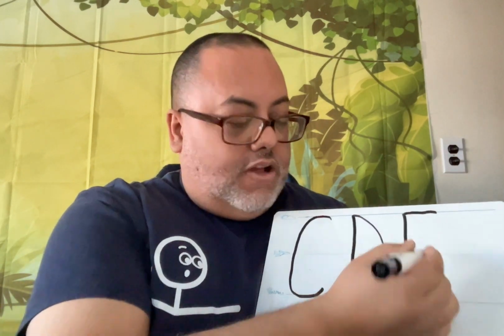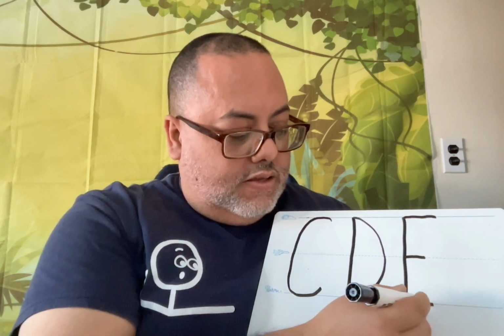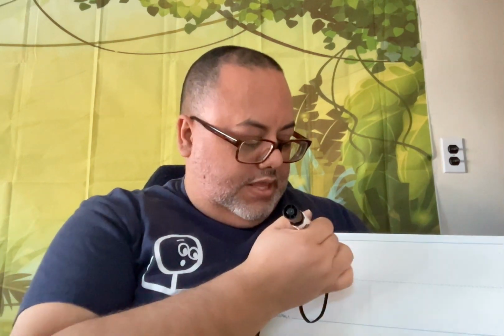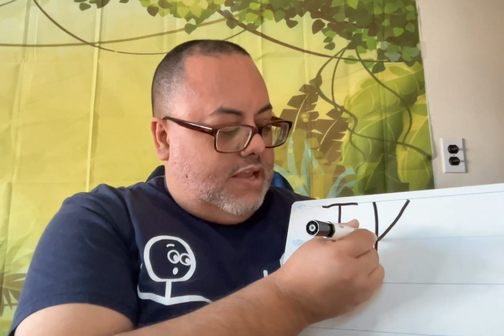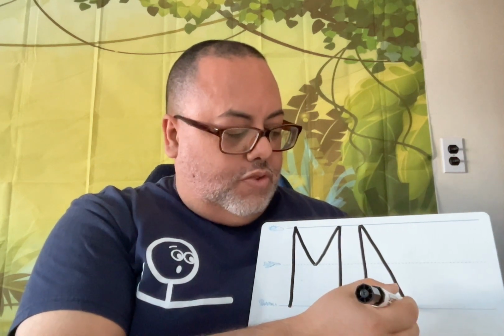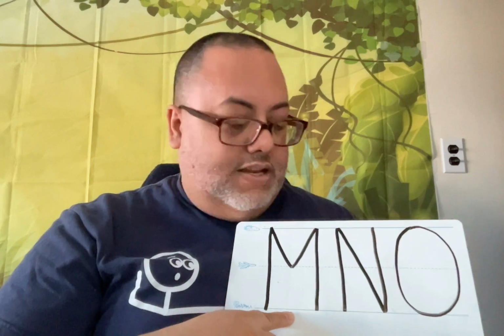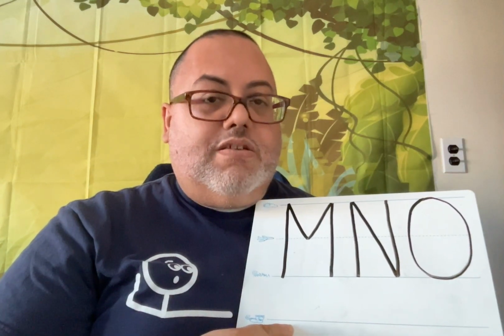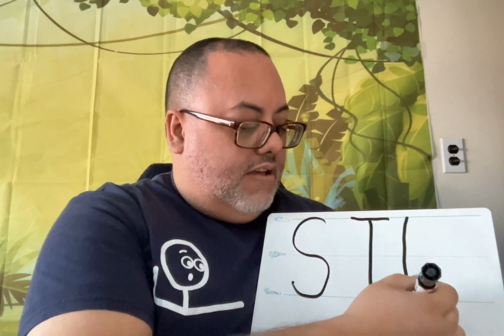Unit 2 Fundations Review Mr. E. Rodriguez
The video is for kindergarten scholars in a dual language setting using Fundations for phonemic awareness in Unit 2. Students will review capital letters, segment and blend CVC words with the support of the magnetic letter board.